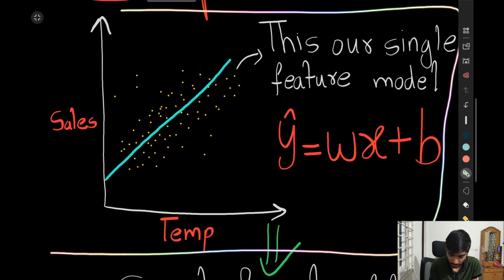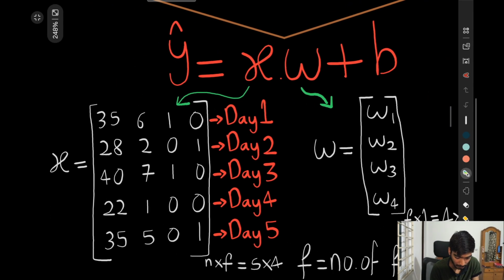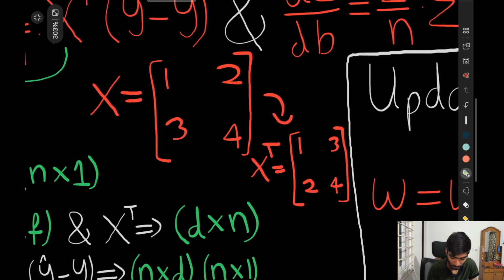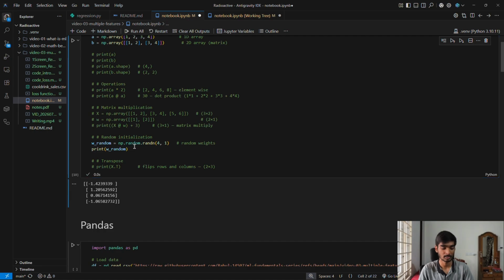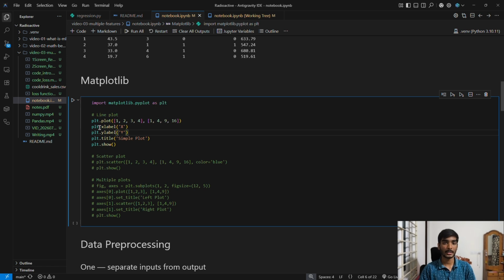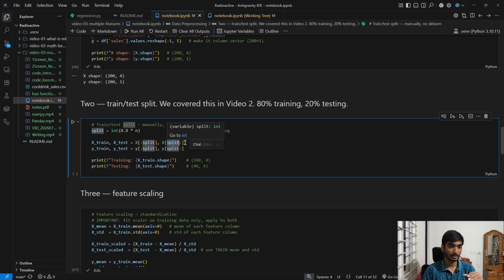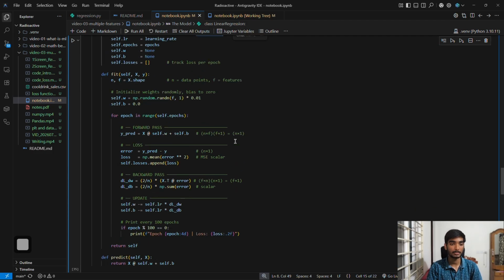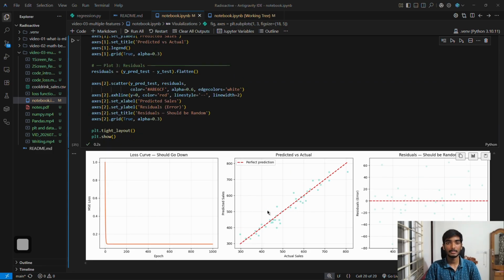Multiple Features, Matrix Math & Your First ML Model in Python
Your model has one input. Cute.
The real world has 500. Let's fix that.

In this video, we go from single-feature linear regression
to multiple features — with full matrix math, complete
Python implementation from scratch, and three visualisations
that tells you exactly how well your model is working.

No sklearn. No shortcuts. Just NumPy, Pandas,
Matplotlib, and math that actually makes sense.

⏱ TIMESTAMPS
0:00 - Why one feature isn't enough
1:00 - Multiple features intuition
3:30 - Matrix math — the only version that matters for ML
6:15 - Matrix multiplication explained visually
13:05 - NumPy + Pandas + Matplotlib crash course
25:15 - Data preprocessing & the data leakage trap
33:50 - Building the model from scratch
36:30 - Training & results
37:50 - 3 visualisations every ML engineer looks at
40:00 - What's next

Full roadmap:
ML → DL → CNN → CV → Transformers →
LLMs → Fine-Tuning → RAG

🔗 FIND ME
GitHub     → beradioactive

⚠️ Be RadioActive ☢️
Warning: May cause intelligence.